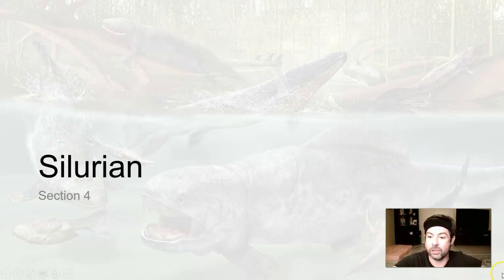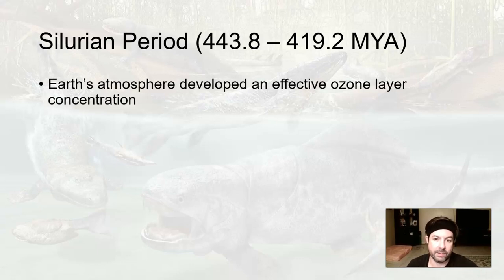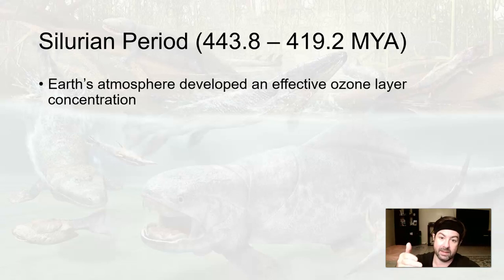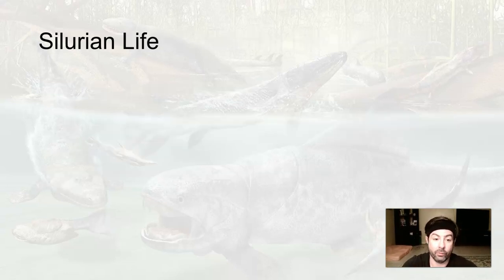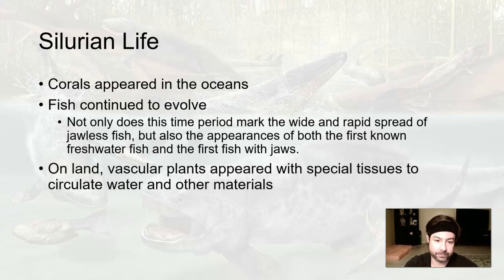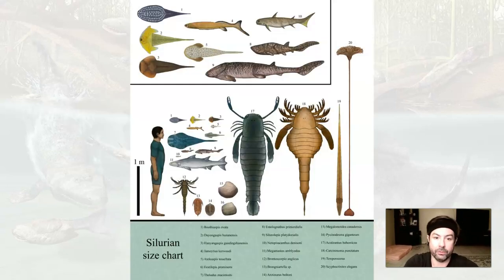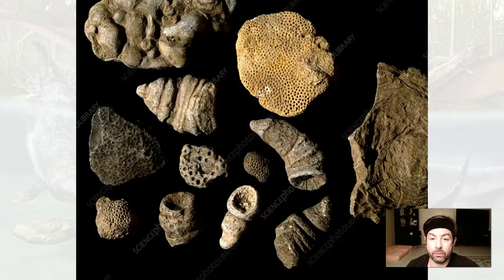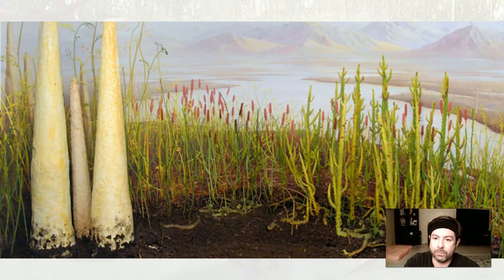GLG102IN Online - Unit 10 Lecture Section 4 - Silurian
Historical Geology
Estrella Mountain Community College